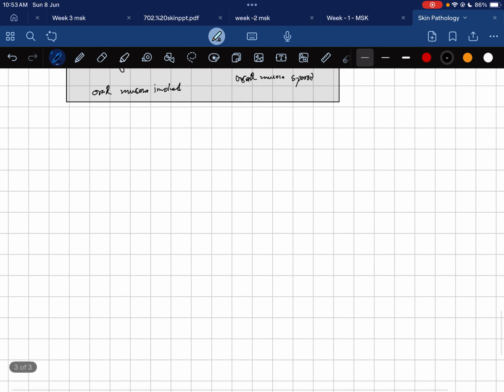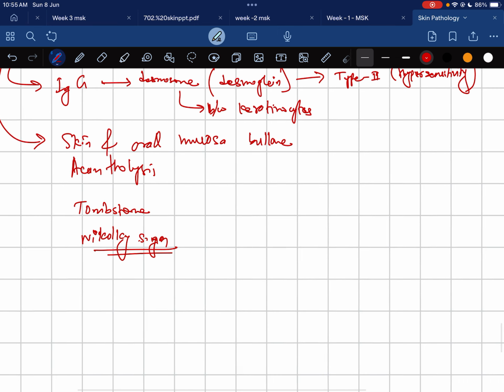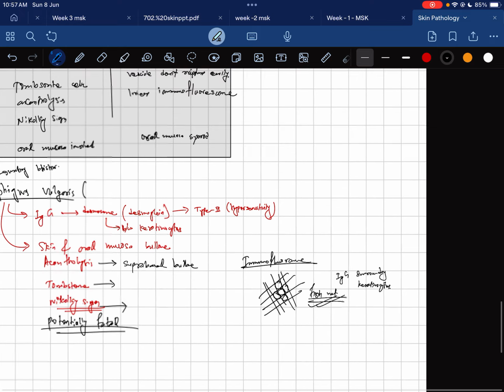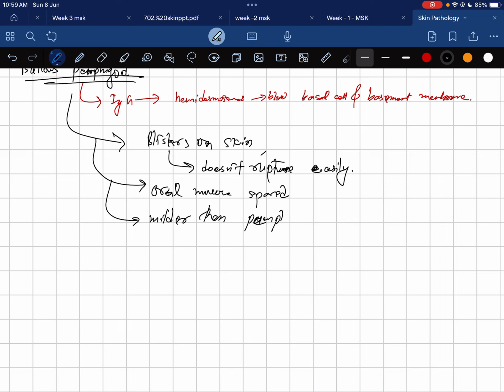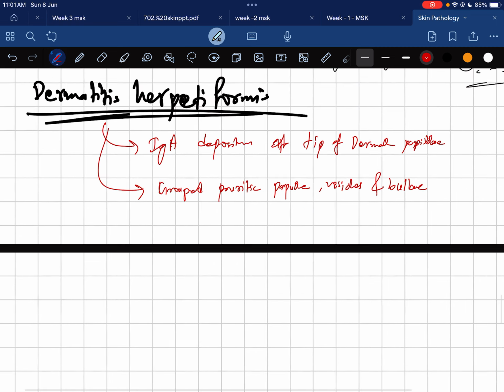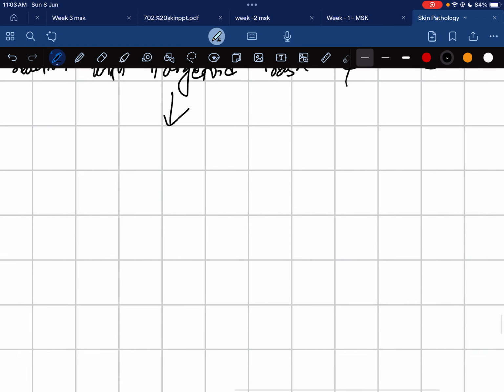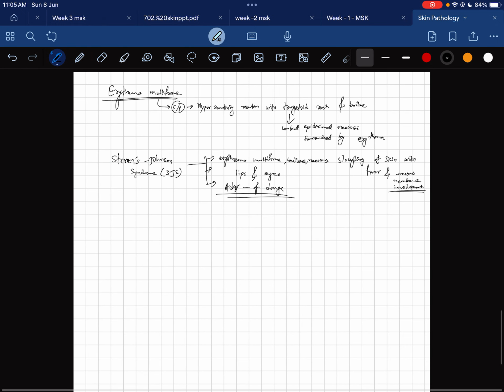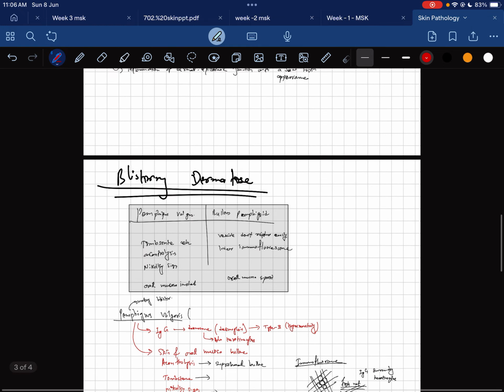Pemphigus Vulgaris: Pathology, Features & High-Yield Overview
A simple and high-yield explanation of pemphigus vulgaris, an autoimmune blistering disorder caused by IgG antibodies against desmoglein-3 (and sometimes desmoglein-1) in desmosomes. Includes key features such as flaccid intraepidermal bullae, positive Nikolsky sign, painful oral ulcers, and acantholysis on histology. Designed for easy understanding of etiology, pathogenesis, clinical presentation, and diagnostic findings for exams like MBBS, USMLE, and PG entrance.